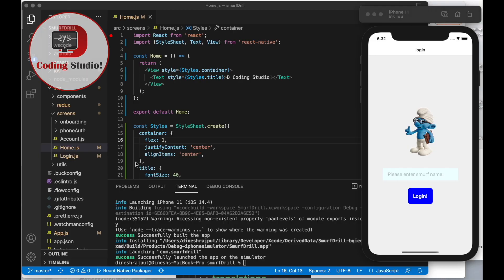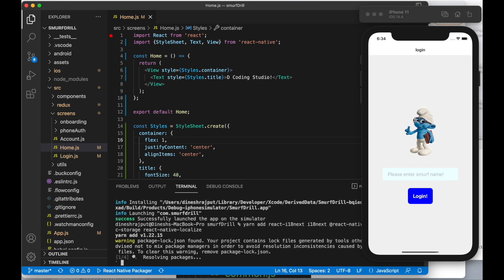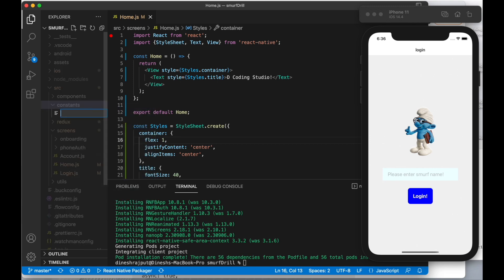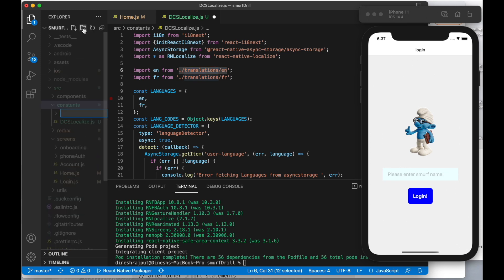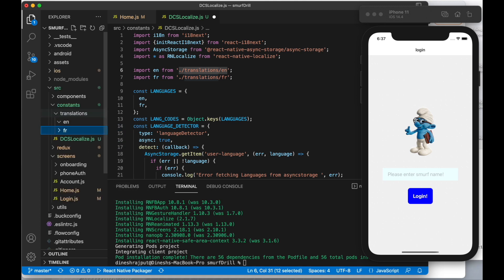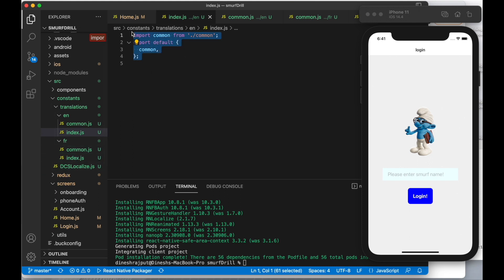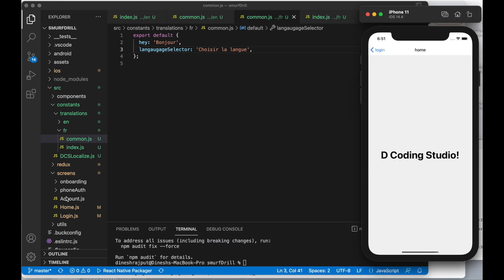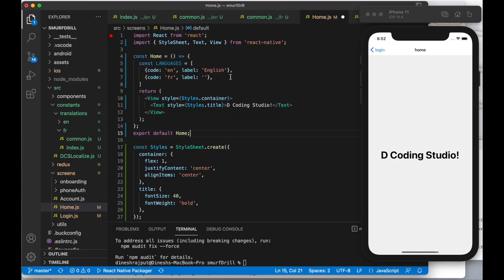Multi-language support in react Native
More from D Coding Studio!

More videos from D Coding Studio!